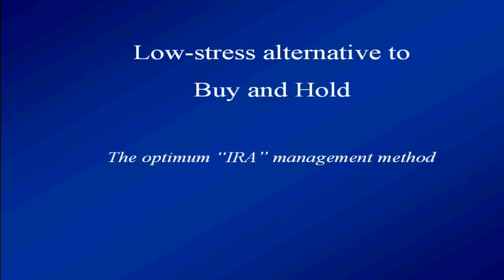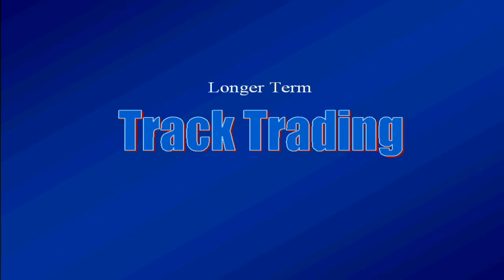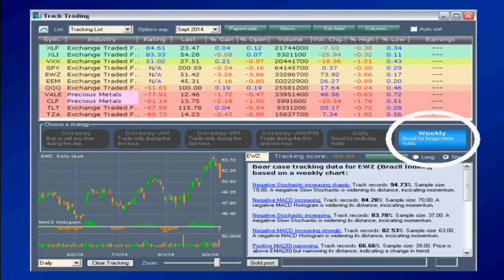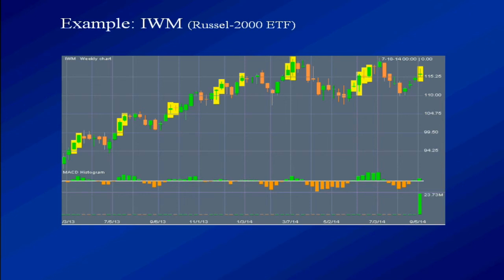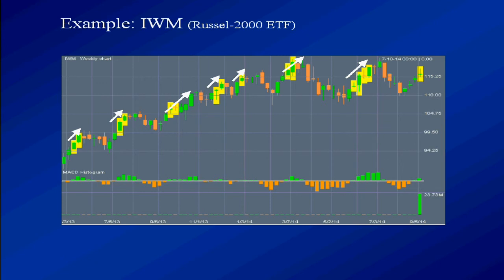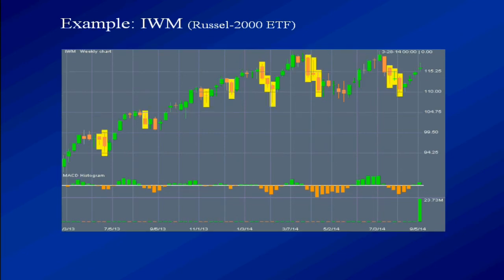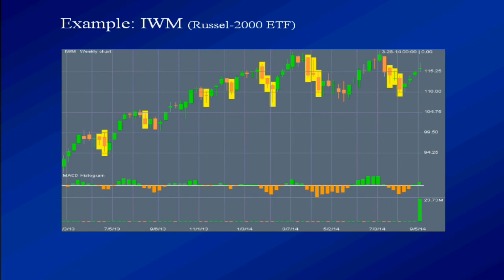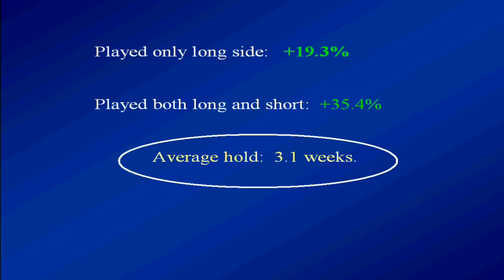TrackTrading Part 3: Longer Term Trading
All-new TrackTrading technology can be used for IRA management! In search of true yield? Gain double-digits annually, low risk, high yield.